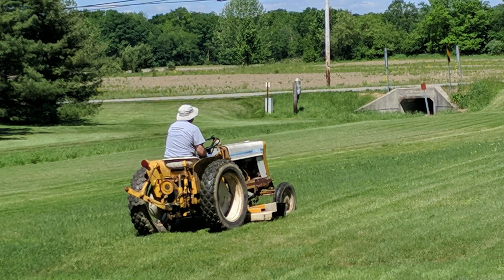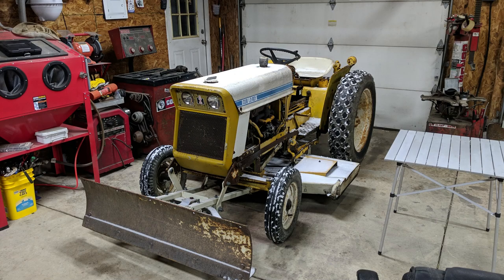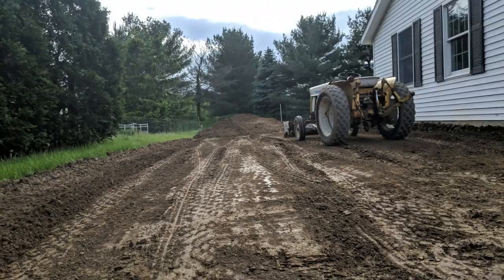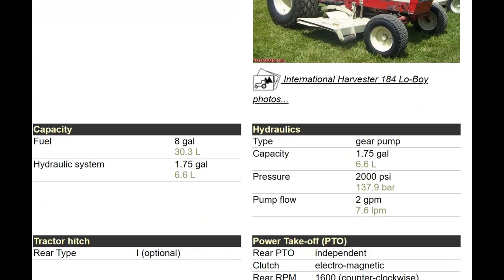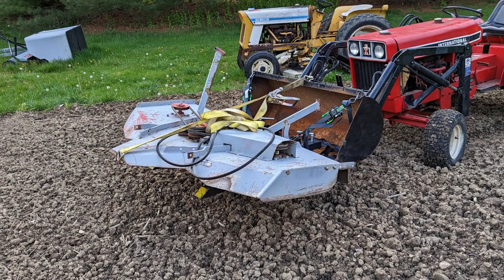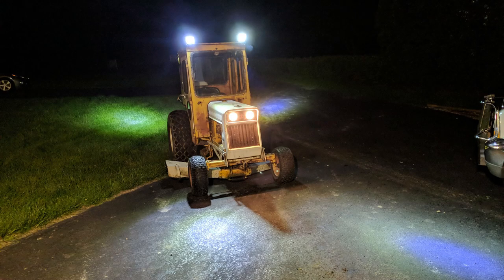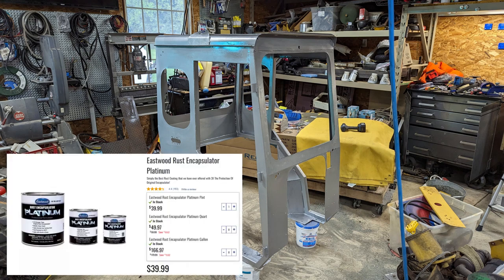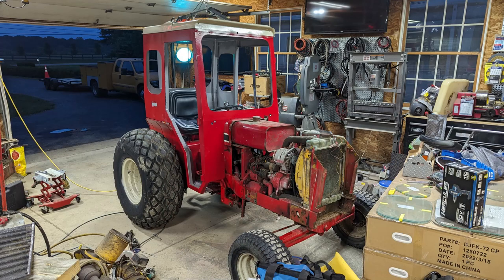Building the ultimate riding tractor lawn mower with an air conditioned cab!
! ! ! DISCOUNTS ! ! !